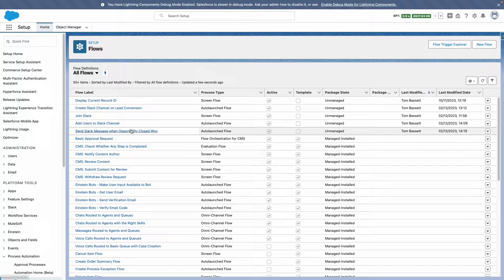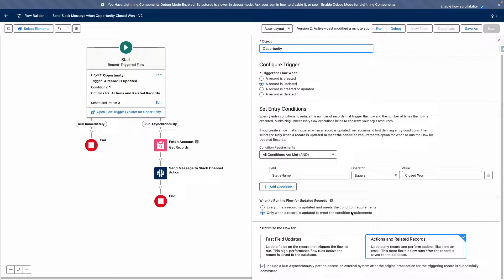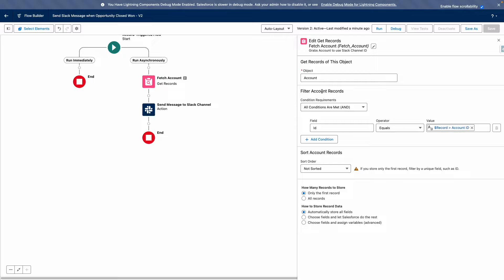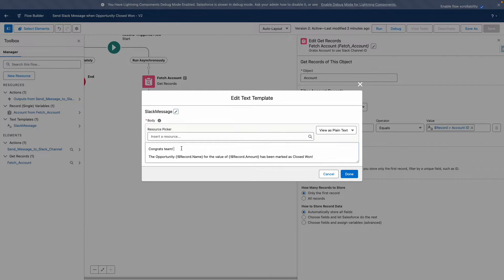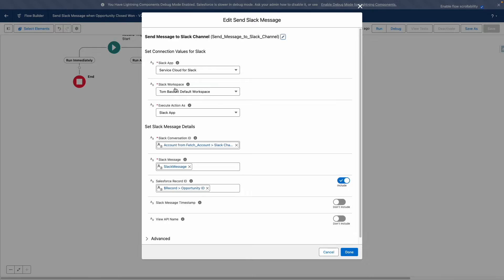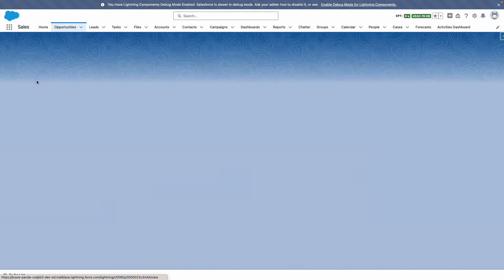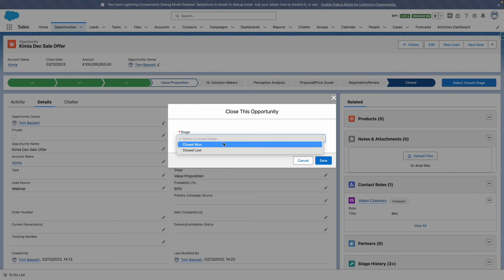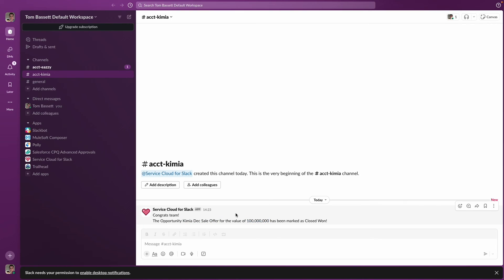Send Slack Message using Salesforce Flow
You can use a Record Triggered Flow in Salesforce to automatically Send a Slack Message.

In this video I'll demonstrate how to Send a Slack Message when a Opportunity is updated to Closed Won

Flow Core Actions for Slack: Send Slack Message